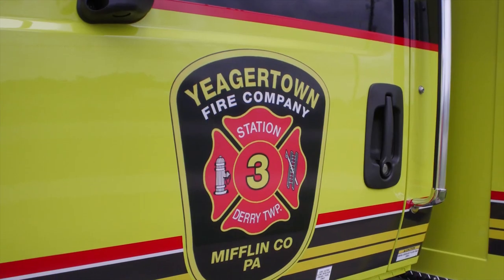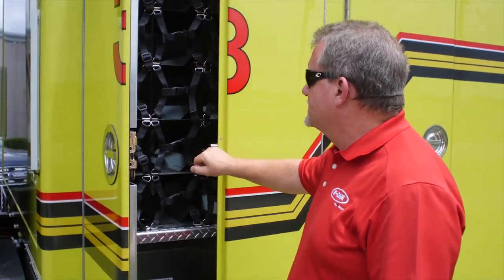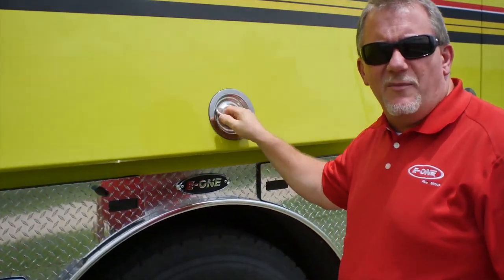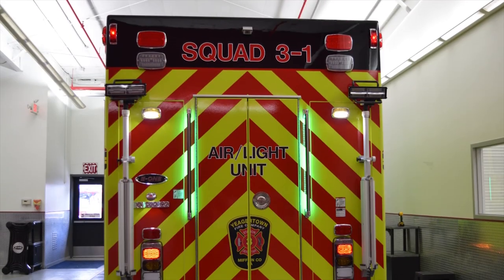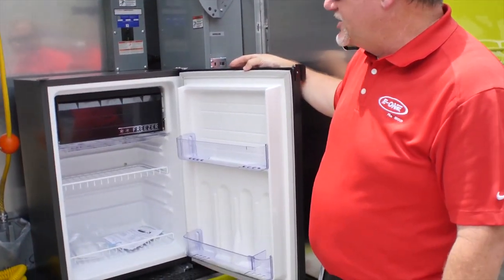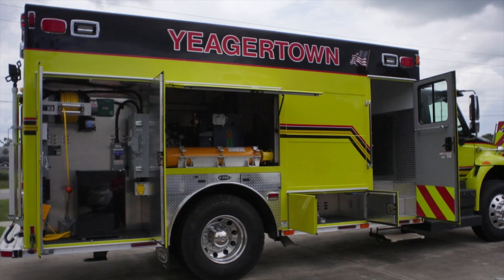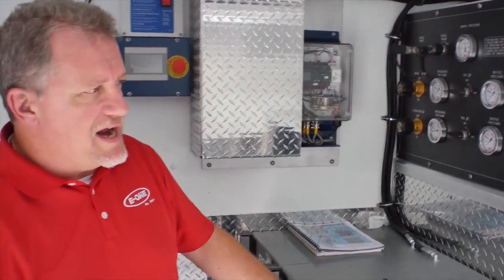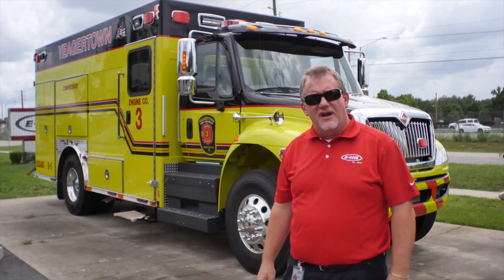Walk Around of Yeagertown Fire Company's Combo Rescue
Yeagertown (PA) Fire Company's Combo Rescue offers the best of both worlds with a walk-around body and a small walk-in space. Learn more in this video.